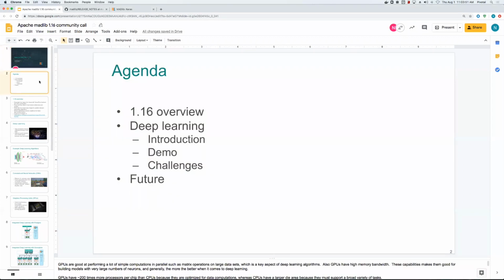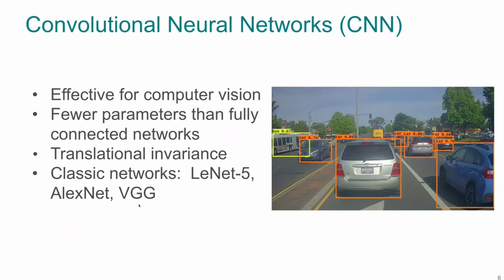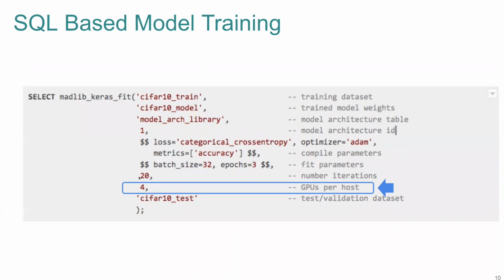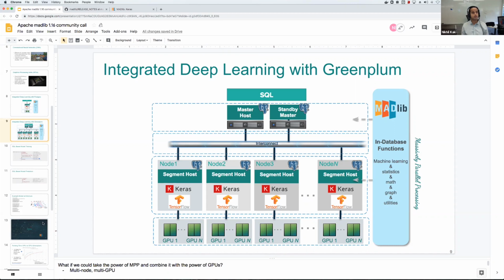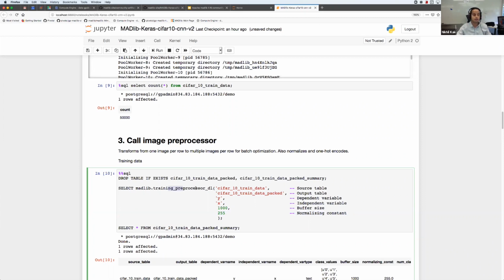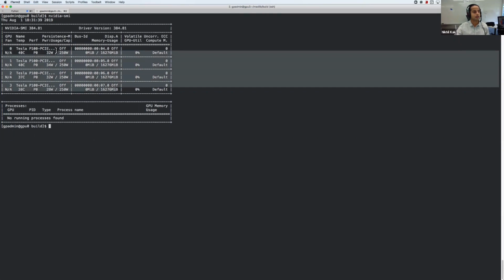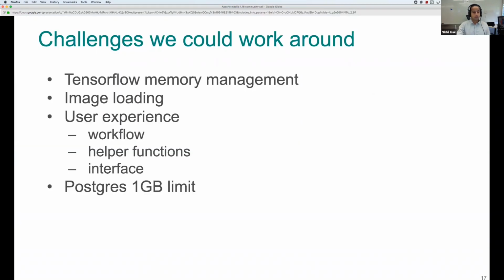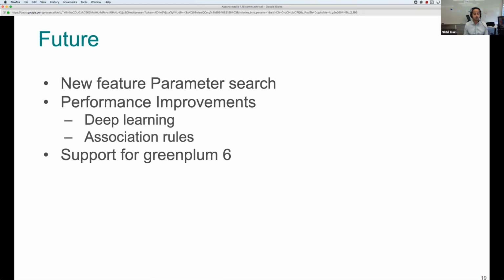MADlib 1.16: Deep learning, GPU acceleration, more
Replay of the MADlib 1.16 deep dive and demo, presented by Pivotal's Nandish Jayaram and Nikhil Kak.

New features:

*Deep learning
  Support for Keras with TensorFlow backend with GPU acceleration
  Utility to load model architectures and weights
   Preprocess images for gradient descent optimization       algorithms
 *kd-tree method for k-nearest neighbors for faster approximate
      solution
  *Support for Greenplum 6
   *Support for Postgres 11